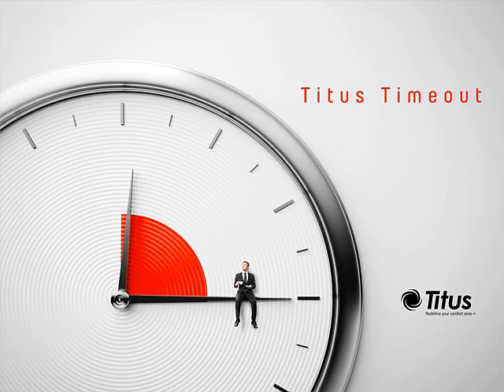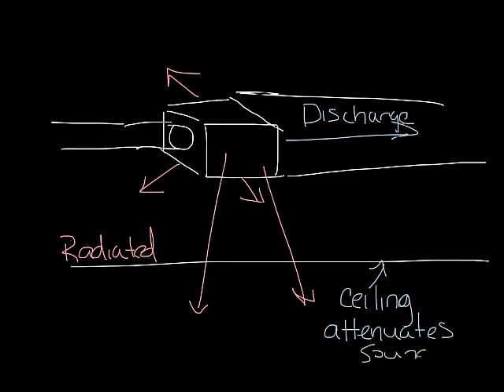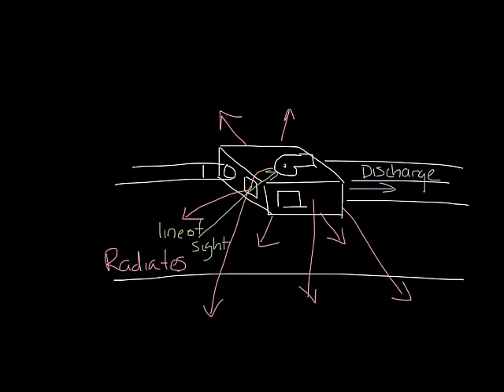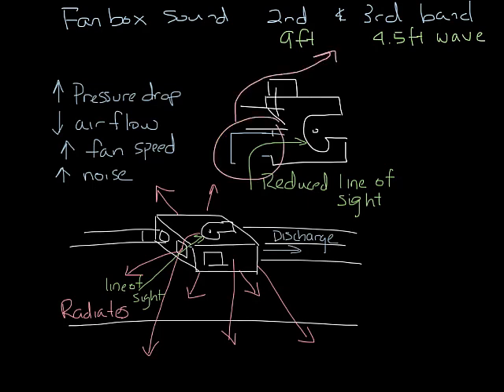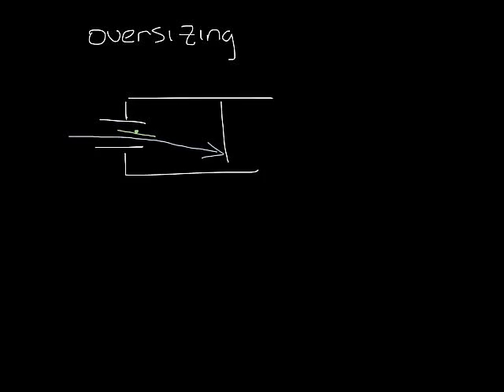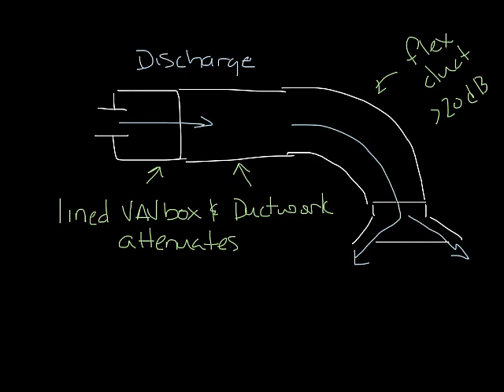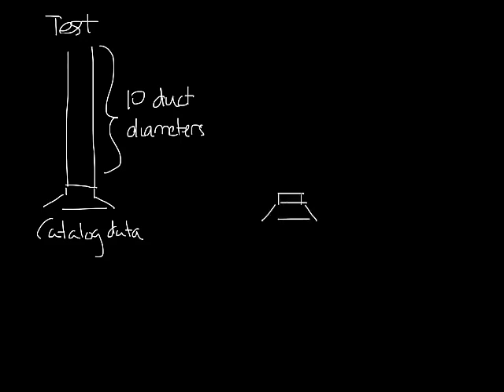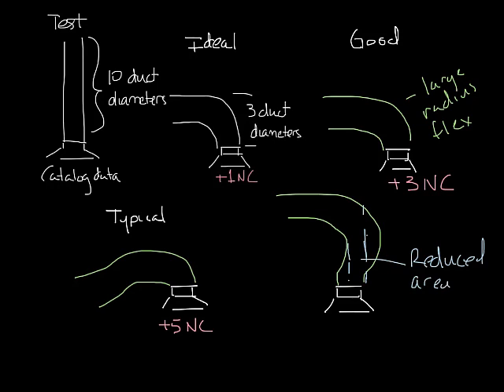Titus Timeout Podcast - Radiated and Discharge Sound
This week we cover radiated and discharge sound of VAV boxes and diffuser sound.